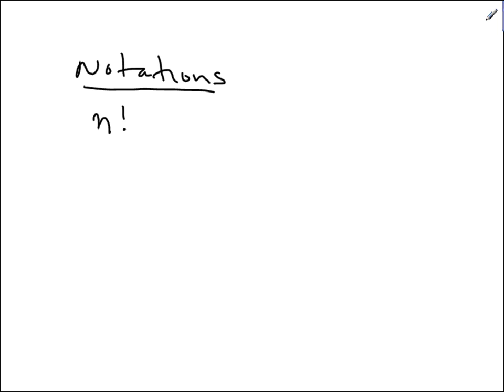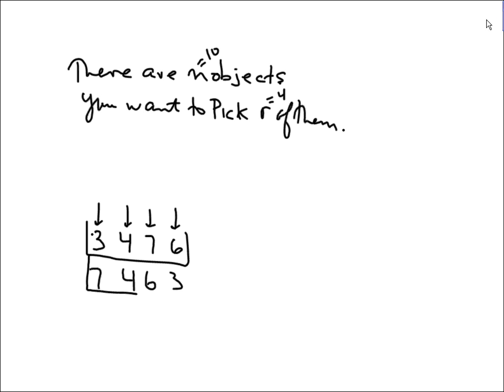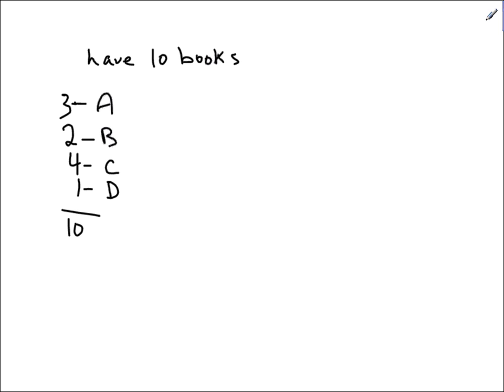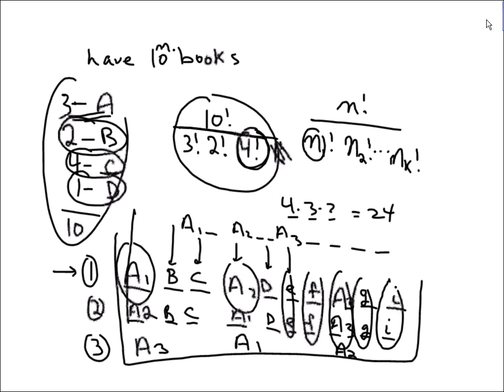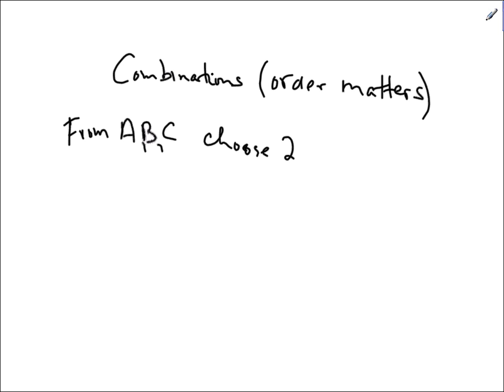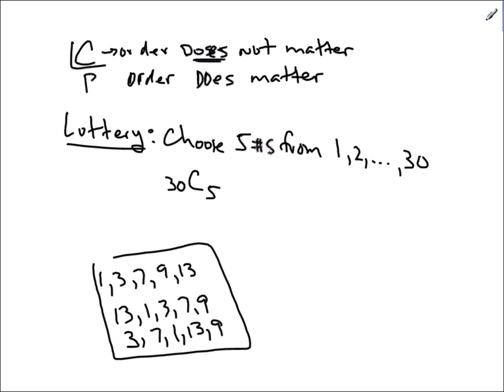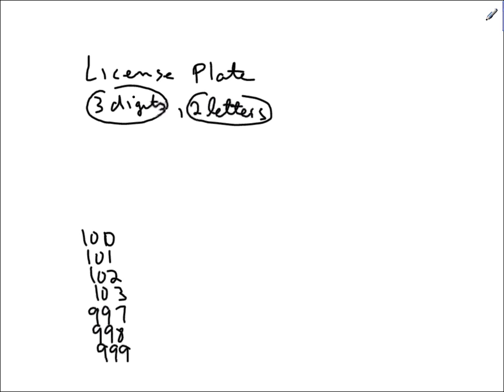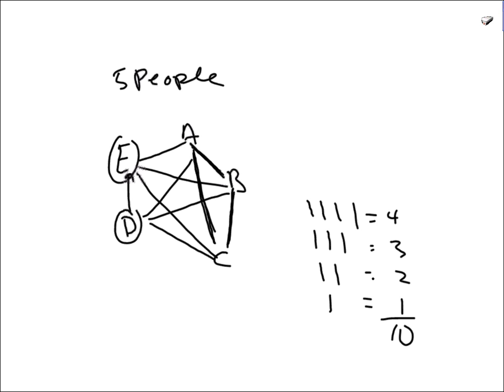Counting by Free Academy